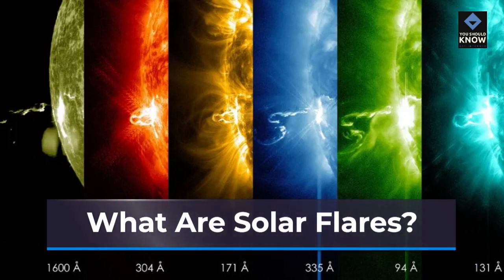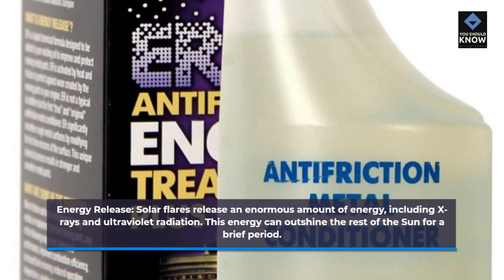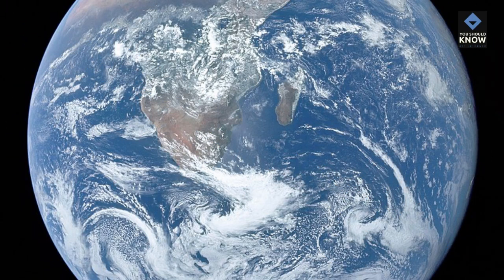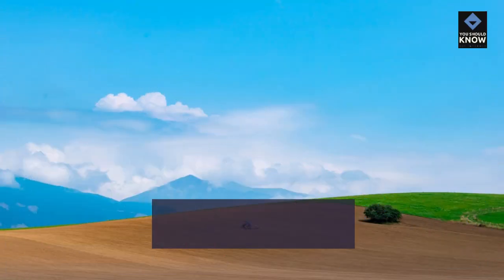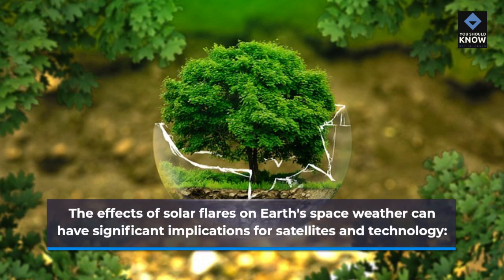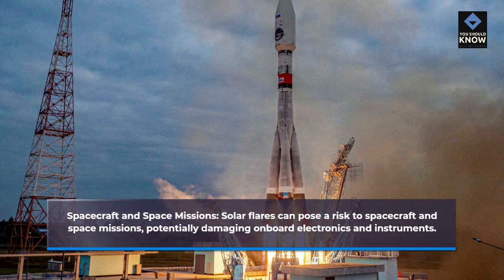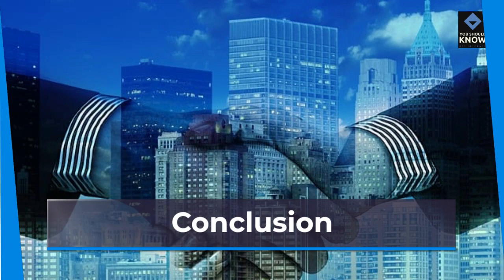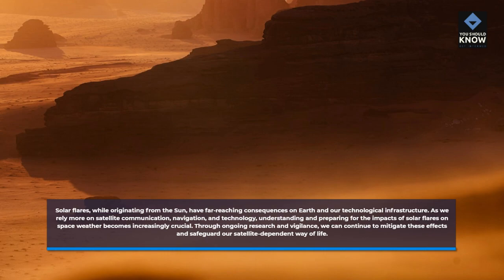Solar Flares and Space Weather Impact on Earth and Satellites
Explore the influence of solar flares and space weather on Earth and satellite technologies, highlighting their impact on our planet and beyond.